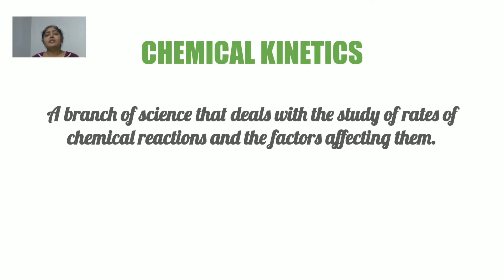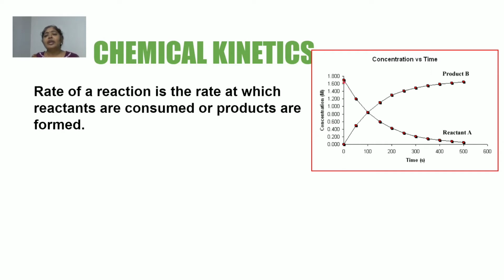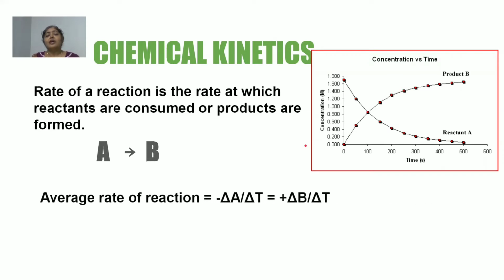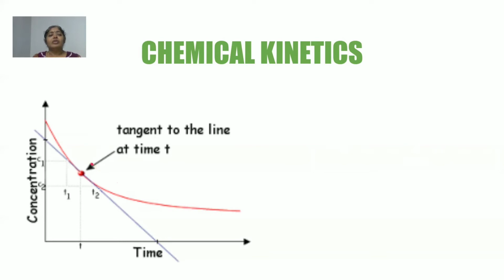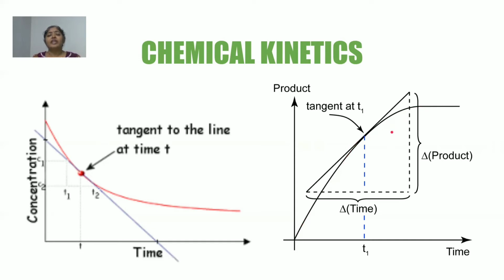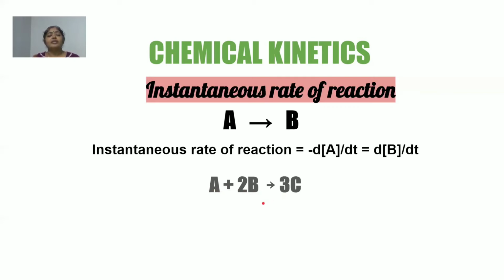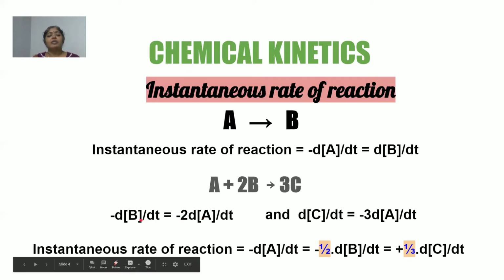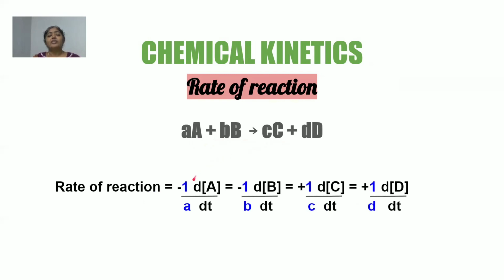Rate of Reactions Chemical Kinetics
This is an introduction to chemical kinetics. It covers concept of chemical kinetics and it's significance. Also the concept of rate of Reactions and instantaneous rate of Reactions are dealt with in this session.
Keep watching  for my further uploads on this interesting topic.